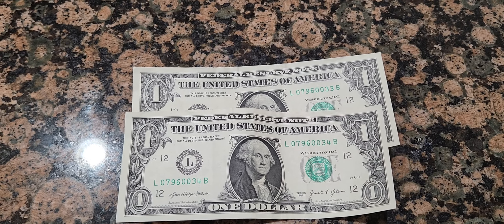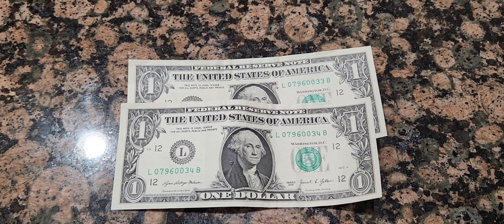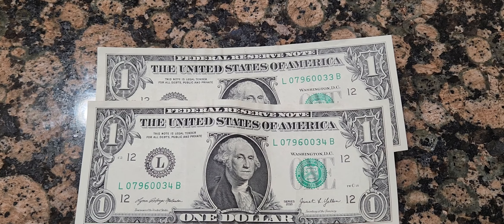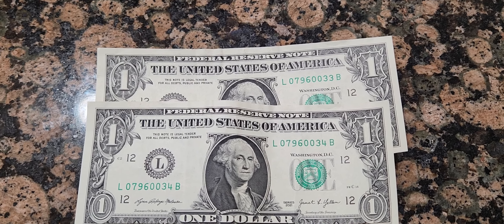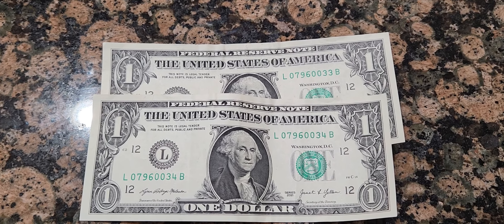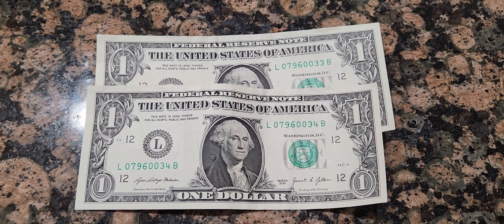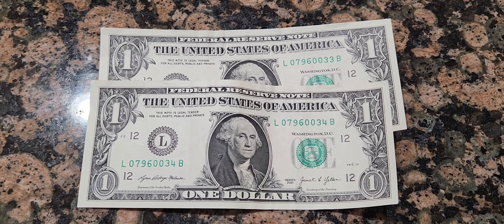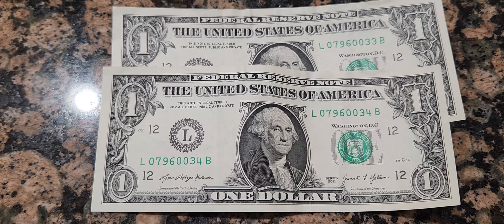I found two sequential Washington one dollar notes in my change 😱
Welcome back!

I was so excited to find these two Washington one dollar sequential notes in my change. I seen these on eBay, but I never thought I would find it in change!

► Here is what I use. Good products for the new and experienced coin collector

Elikliv EDM9 7'' LCD Digital Microscope

Bounty Hunter TK4 Tracker IV Metal Detector

Mini Folding Illuminated Loupe 10 x 21 mm

AccuWeight Digital Gram Scale

The Coin Collector Album Peace Dollars 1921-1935

Dansco Lincoln Cents Album

Dansco Coin Album #8113 for Jefferson Nickels: 1938-Date/proofs

Bostitch office heavy duty Stapler

2024 Whitman Redbook

Coin Counters & Coin Sorters Tubes Bundle

Mylar Coin Pocket Pages for 5x5cm(2"x2") Coin Flips

30 Pieces Coin Storage Tube Quarter Tubes

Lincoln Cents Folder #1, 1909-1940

Dansco US Washington Quarter Coin Album 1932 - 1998

Royal Sovereign 4 Row Electric Coin Counter/Sorter

Cherrypickers' Guide to Rare Die Varieties Vol 1(Digital Ver)

Dansco US Barber/Liberty Head Quarter album

Mega Red Book 8th Edition

Strike It Rich with Pocket Change

600pcs Coin Holders Cardboard Coins Flips 2x2, 12 Sizes